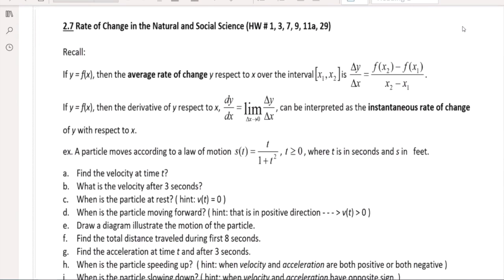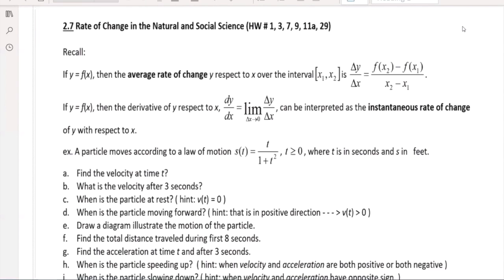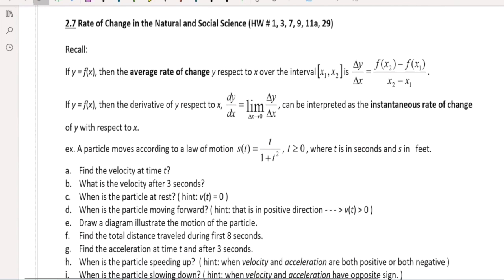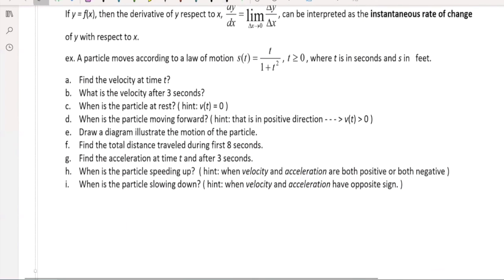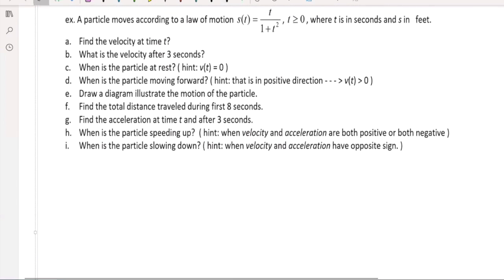Section 2.7 Page 1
Intro on 2.7